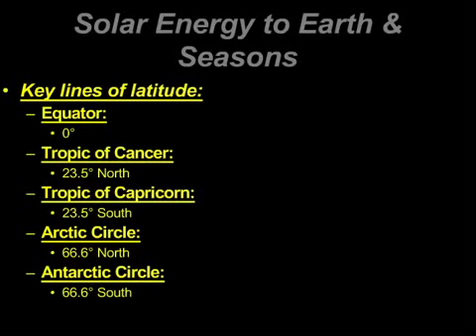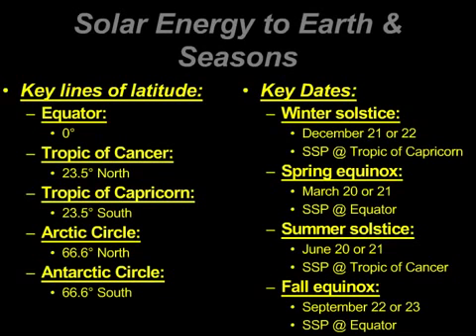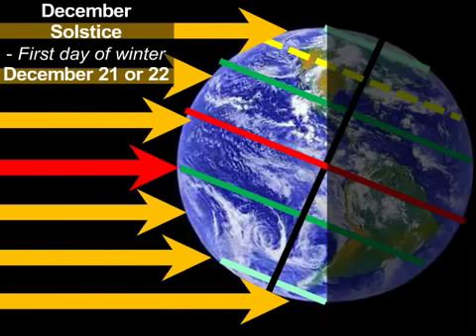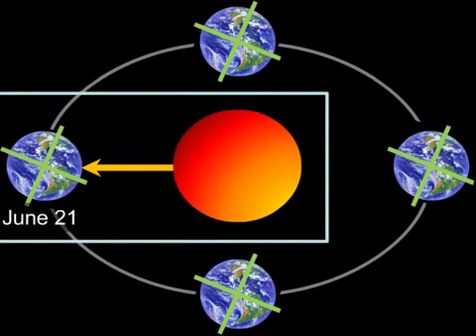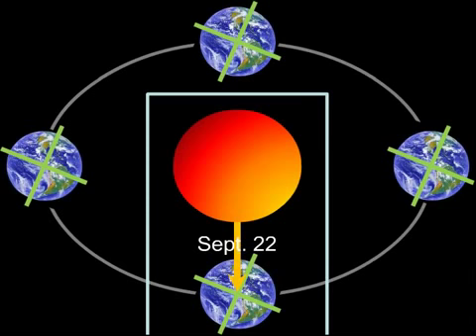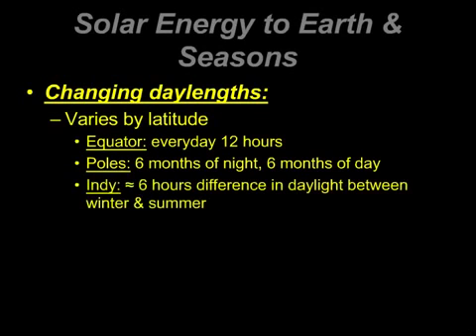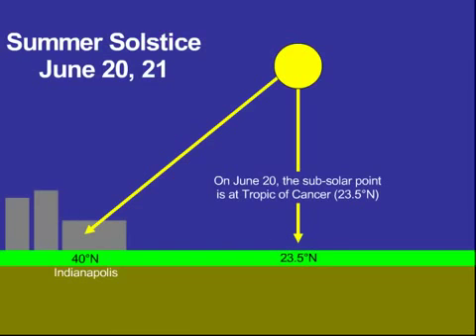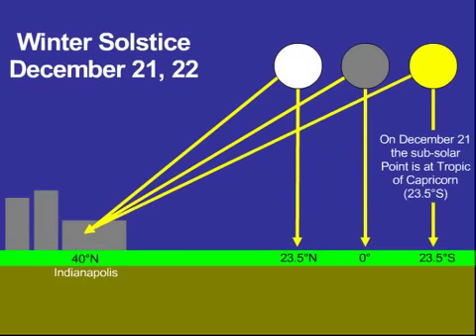1.4 What Are Some Key Lines of Latitude & Days of the Year?